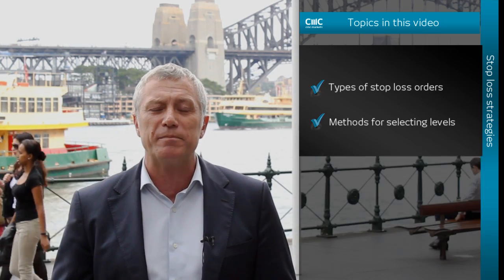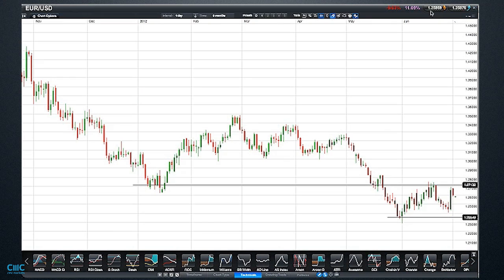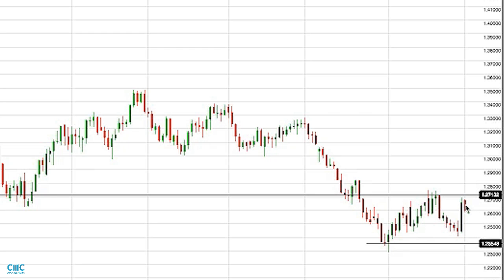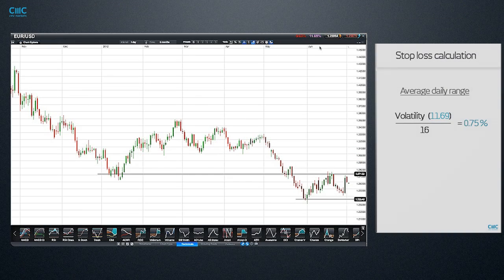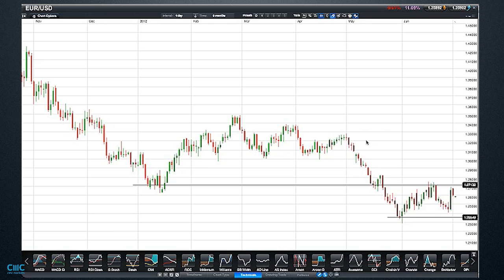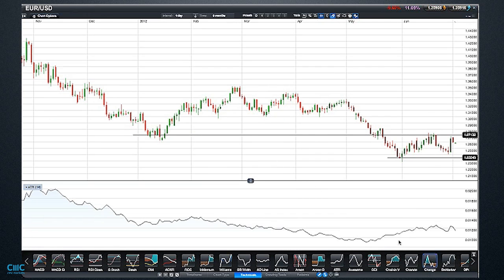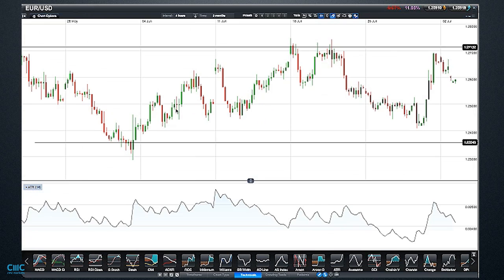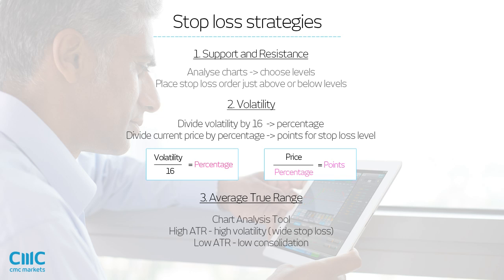Using Stop-Loss Orders in Your Trading Strategy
Although the function of a stop-loss order is simple - a market order that specifies the price your trade will be automatically closed - its impact is crucial to mitigating risk in any successful trading strategy.

CMC Markets' Mike McCarthy discusses the different approaches that traders use when it comes to stop-loss strategies, including:

- The differerent types of stop-loss orders available in the CMC Markets trading platform.
- Varying methodologies that traders use with different stop-loss orders.
- Considerations when setting the amount of captial to put at risk.

CMC Markets is a global leader in online trading, offering CFD and FX trading.

Learn how to trade CFDs with our variety of educational videos on trading strategies. Trade the global financial markets, including currencies, commodities, indices, companies and treasuries. Spreads may widen dependent on liquidity and market volatility. Investing in CFDs carries significant risks and is not suitable for all investors. You could lose substantially more than your initial deposit. You do not own, or have any interest in, the underlying assets. We recommend that you seek independent advice and ensure you fully understand the risks involved before trading.